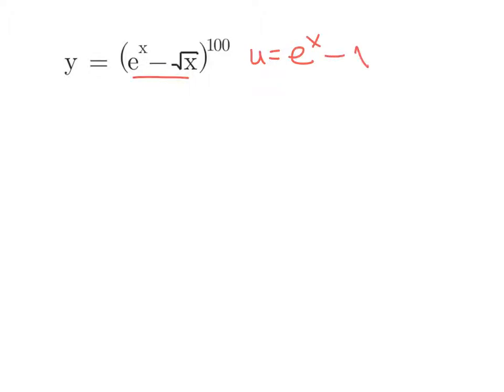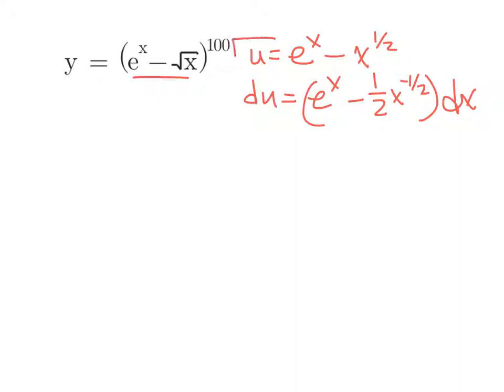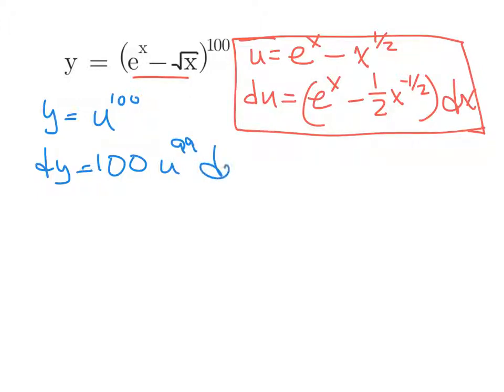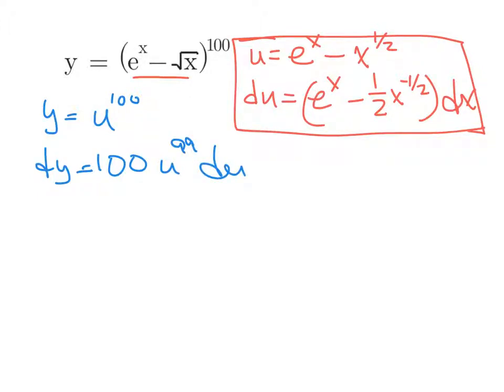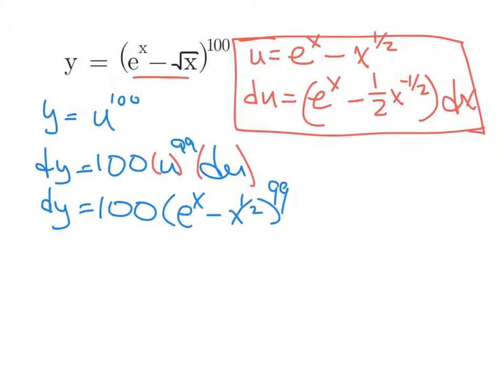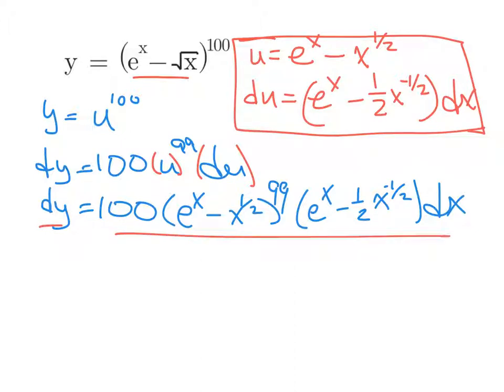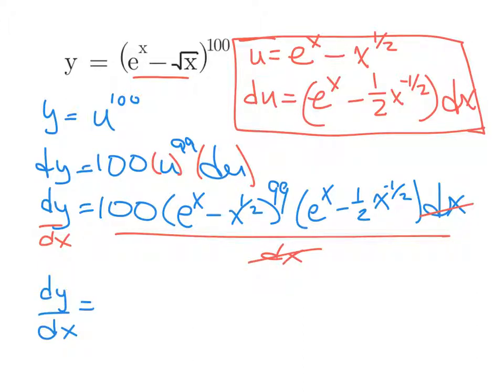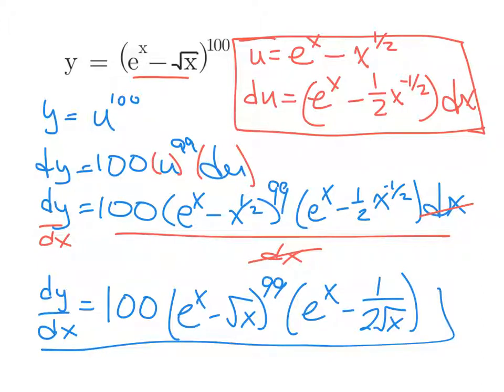Calculus-Review:Derivatives #2-Part C #4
Use U-Substitution to find the derivative of a function.